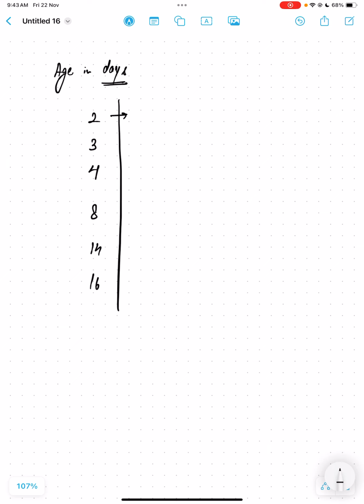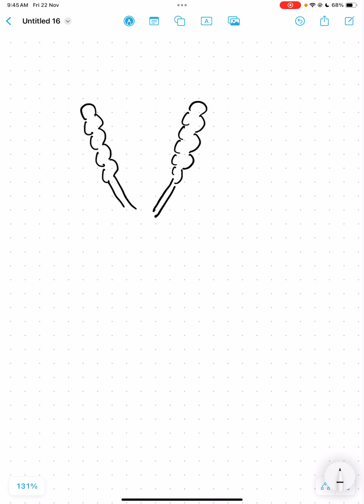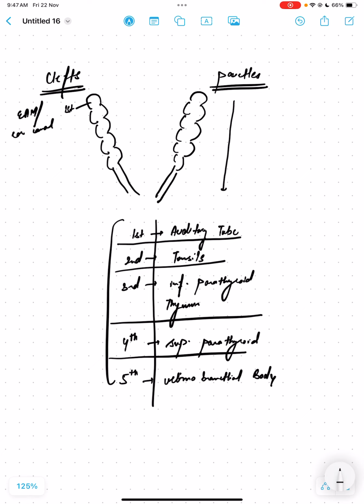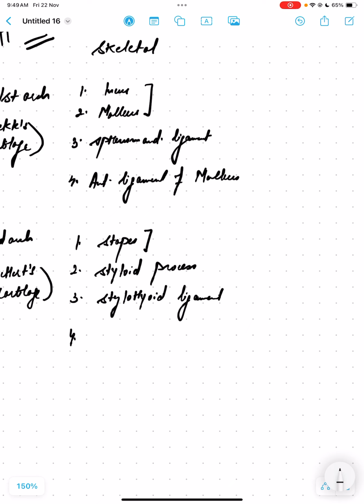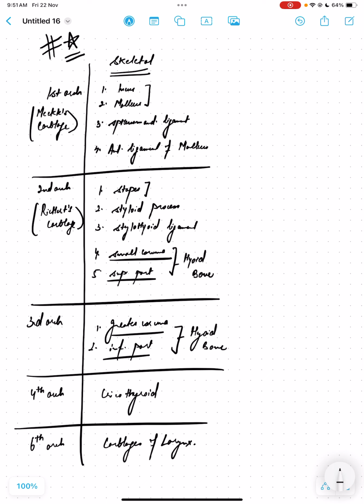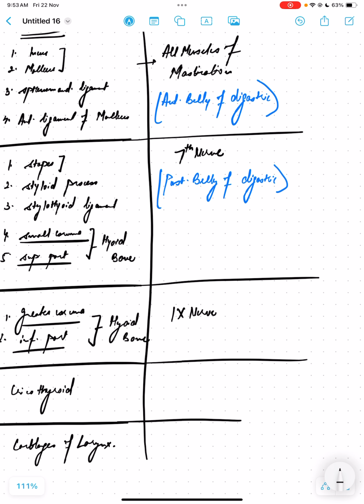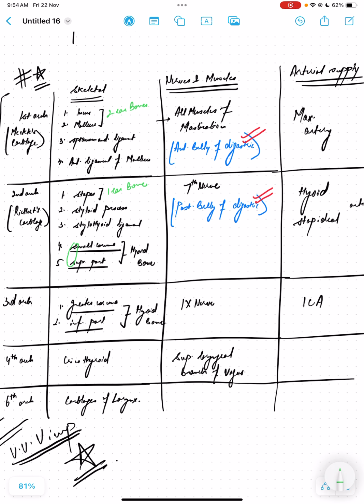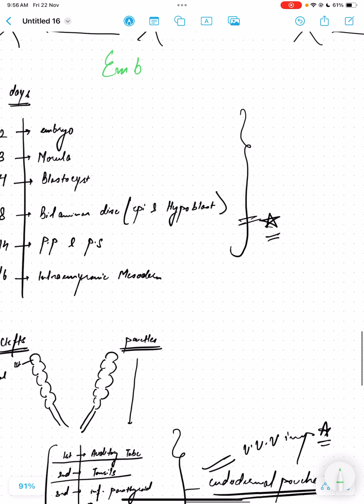Embryology- part 2@Dentistryeasywithme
Important structure from endodermal pouches,skeleteal,muscular& muscular components of pharyngeal arches